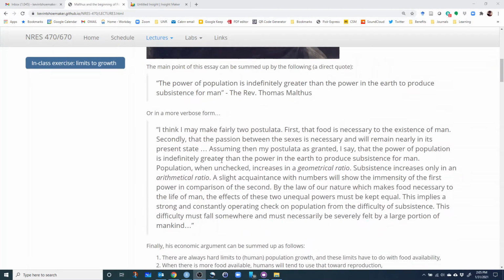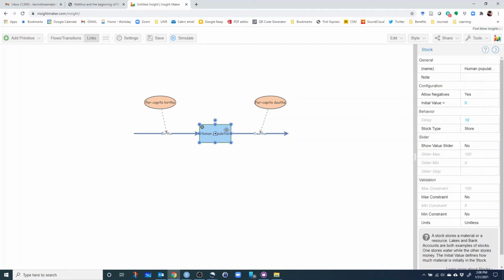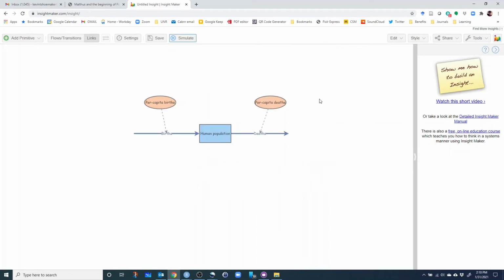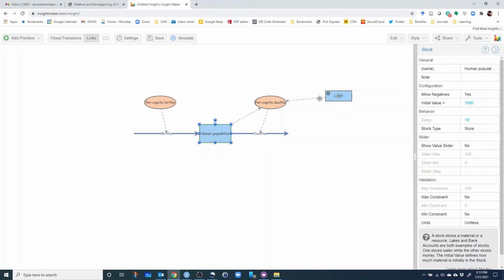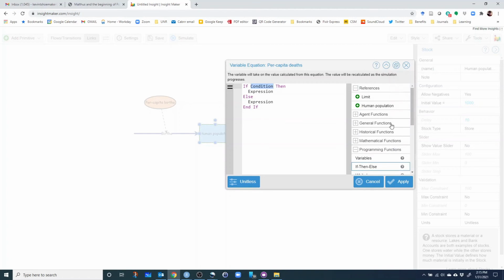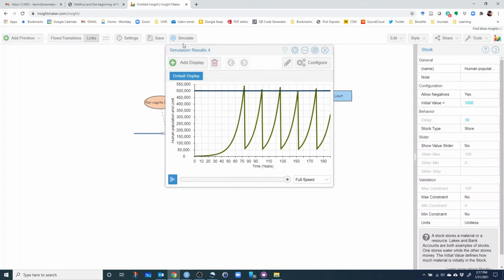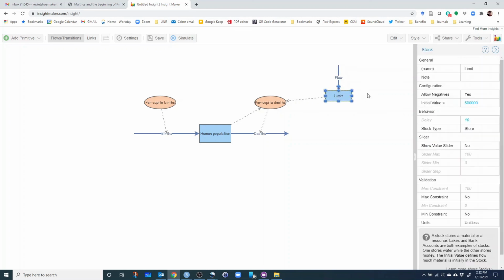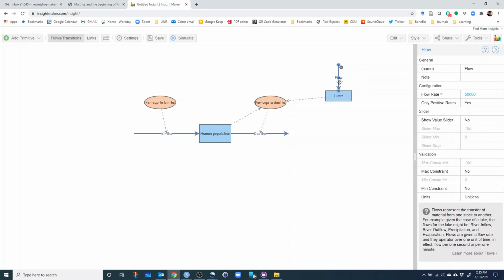InsightMaker demo: the 'famine condition'